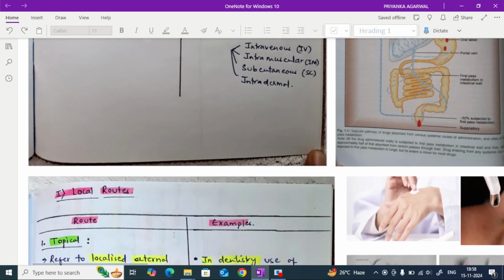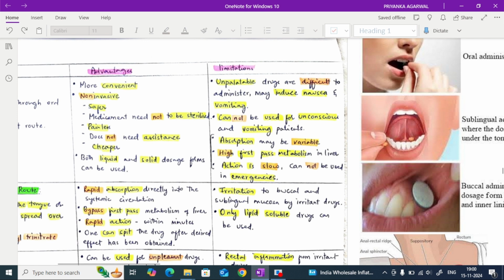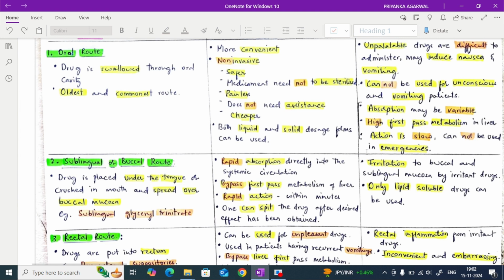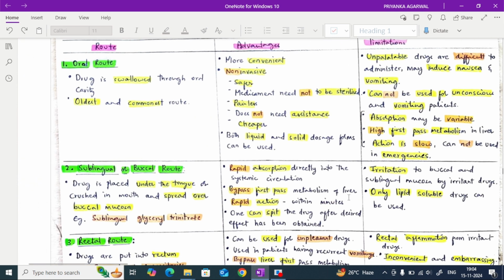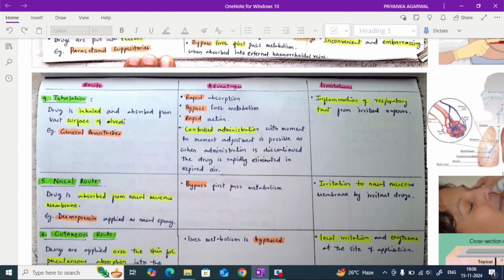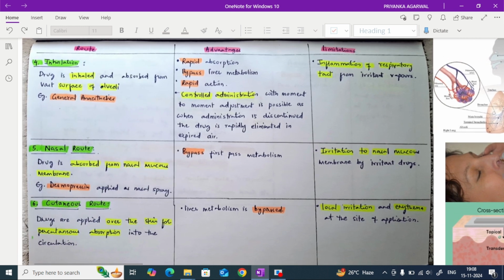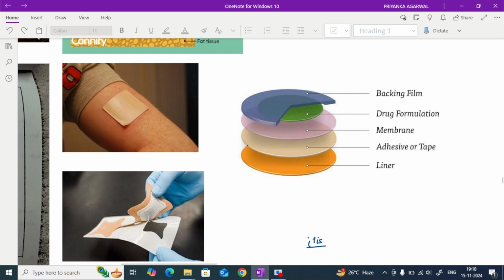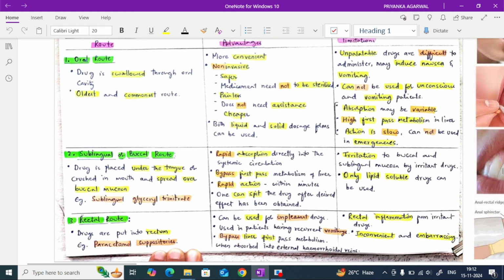Chapter 1 : Part 3 Systemic Routes of Drug Administration | Second BDS| Dentistry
Hello everyone!
This video is about Routes of Drug Administrations  covering,,
        -  Systemic routes of drug administration,,  in detail Oral Route, Sublingual Route, Buccal Route, Rectal Route, Inhalation Route, Nasal Route, Cutaneous Route, Transdermal Therapeutic System

Timestamps
0:00 Intro
0:28 Important Questions
0:37 Recap of local and systemic  Routes of Drug administration
1:41 Oral route
3:25 First Pass Metabolism
5:00 Sublingual/ Buccal Route
6:37 Rectal Route
8:38 Inhalation Route
10:15 Nasal Route
10:58 Cutaneous Route
11:41 Transdermal Therapeutic System
14:51 Video Recap